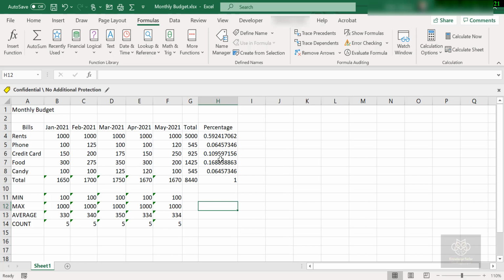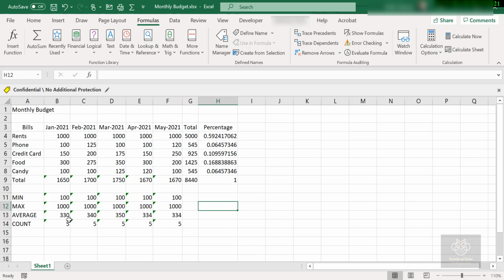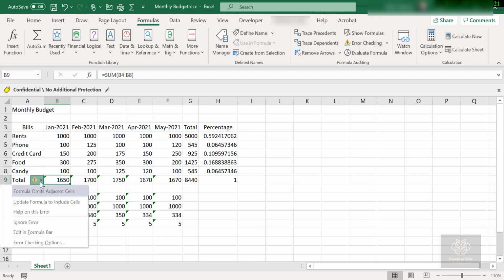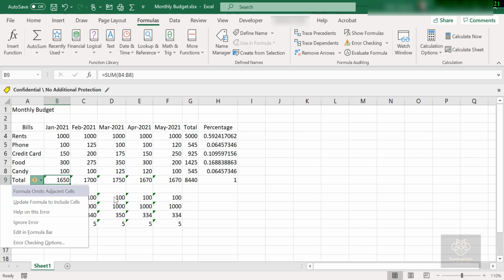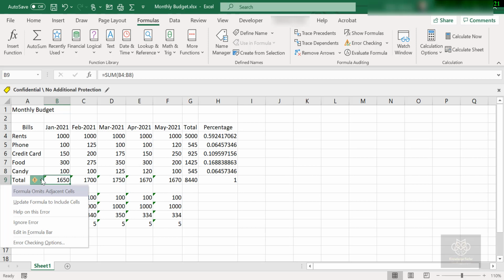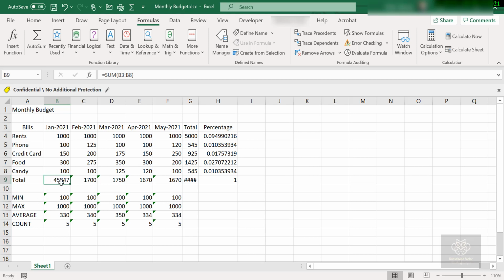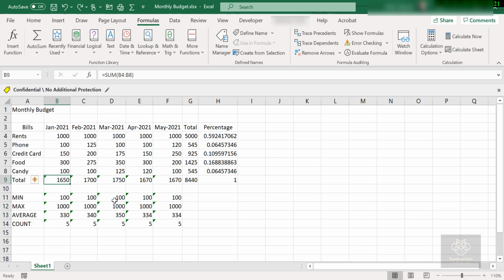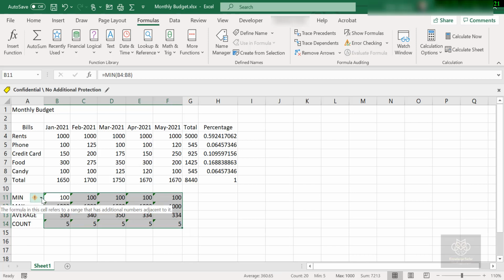Session20 - How to Fix the Adjacent Cell Error in Excel Calculation | Microsoft Excel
This video will help you to build the understanding on the adjacent cell error and also you will be able fix those errors after watching this video.